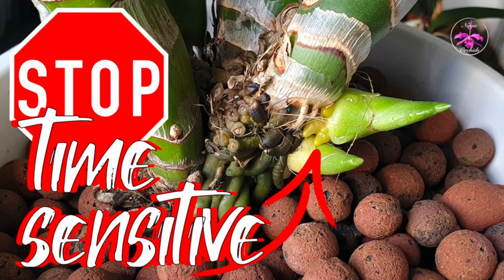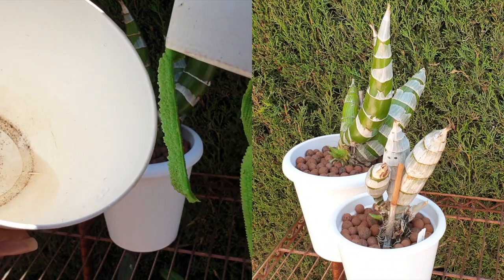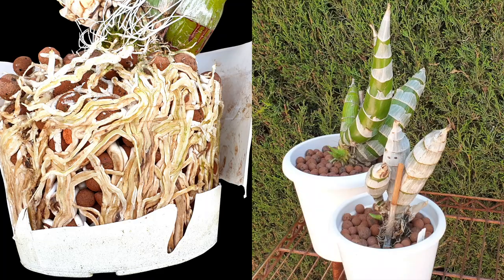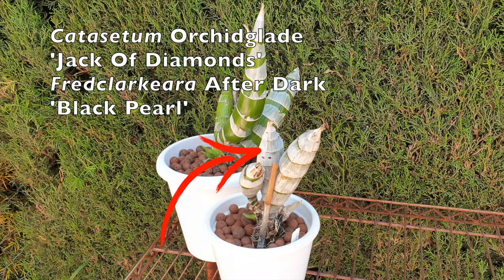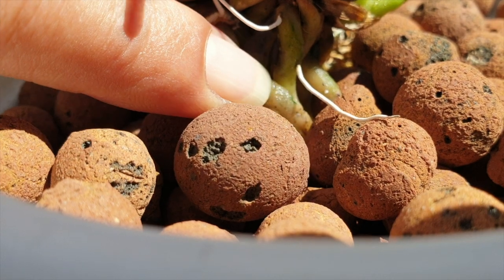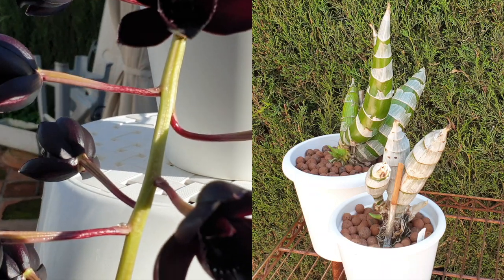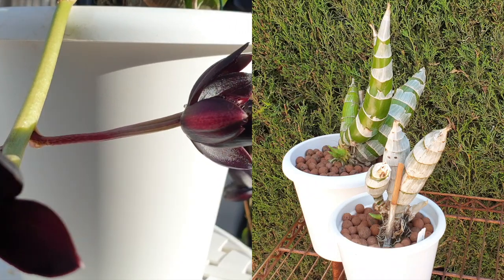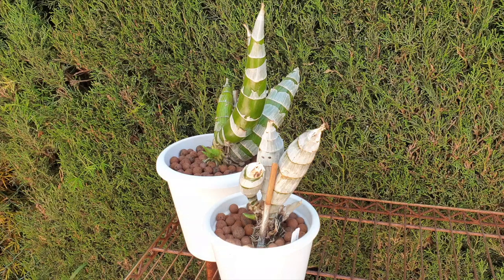🛑Important Watering Tips🛑 for Catasetum Growers in Semi Hydro Set Up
NO NEW ROOT ROT RISK for new roots to join the existing viable root system of catasetinae orchids growing in a semi hydro set up! Grow healthy catasetums in semi hydroponics without risking the rot and collapse of a new root system going into a pot that is damp. Best Tips for how to ensure that the new roots of catasetum orchids will grow into a semi hydroponic set up with the media not being totally dry!
CHAPTERS:
00:00 - How to start watering catasetum orchid without risking root rot on new growth
01:10 - Semi hydro set up and media does not go dry when catasetum orchids go dormant
01:54 - Does the old root system on a catasetum orchid die when growing in semi hydro set up?
02:25 - How to keep the semi hydro set up damp while catasteum orchids are dormant
04:29 - Best tips on how to water catasetum orchids grown in semi hydro as they break dormancy without root rot
07:39 - Do I add supplements to the water for catasetum orchids breaking dormancy?
09:02 - How to know when it is the right time to water catasetum orchids breaking dormancy when you cannot see the roots
My environment:
Mediterranean climate, hot summers / mild winters
45% - 85% humidity, with regular airflow
Thumbnail / Outro Image:   Bodum.westernscandinavia.org
Orchid growing supplies:
               Seramis, Akadama
Water: Reverse Osmosis
Insecticidal Soap
General PPM: 300 Summer, or in active growth
                          150 Winter, RO Water and KelpMax only